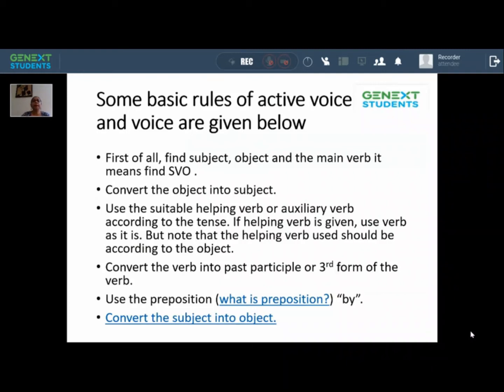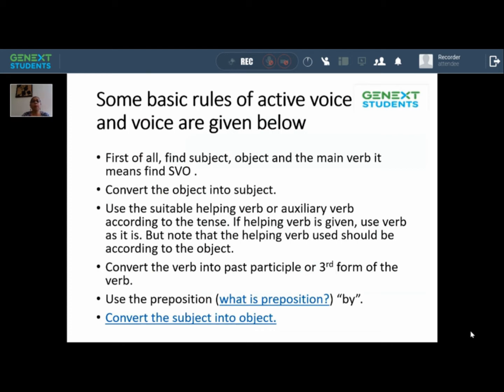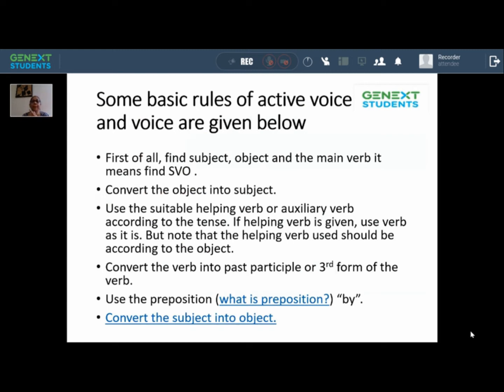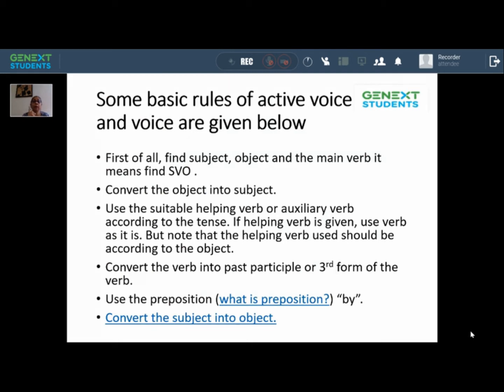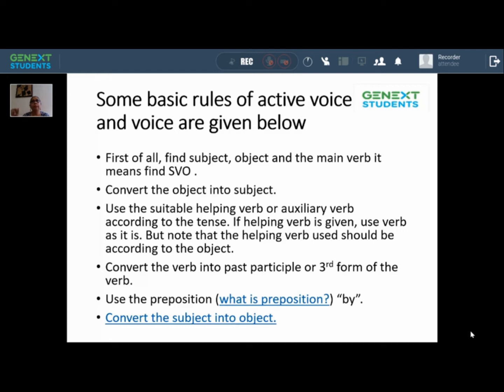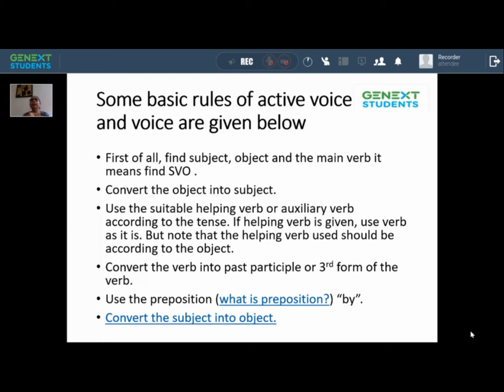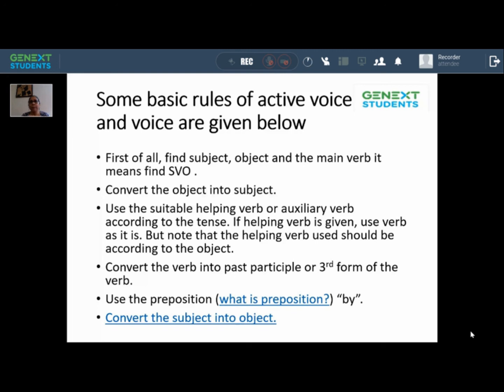Use of passive voice Rule - 1,2 & 3 | English Grammar | CBSE | Class 10